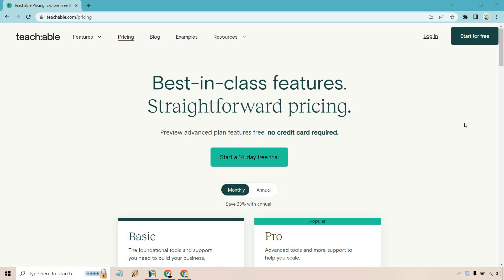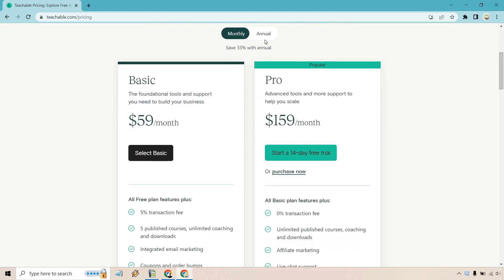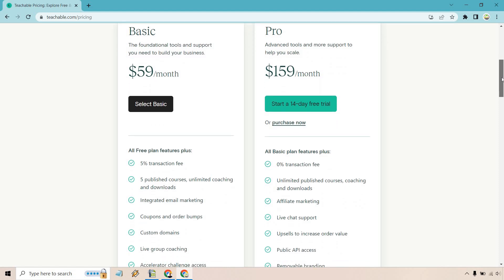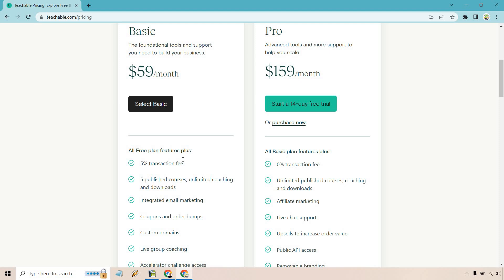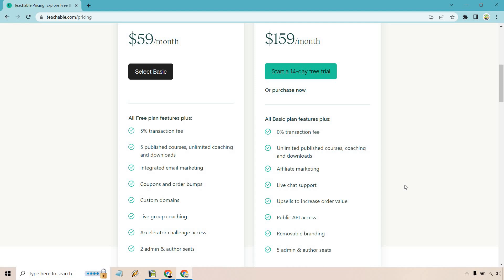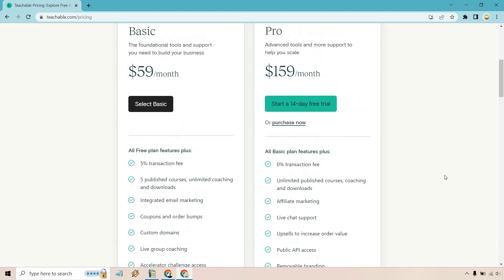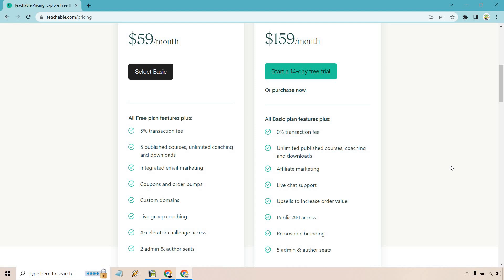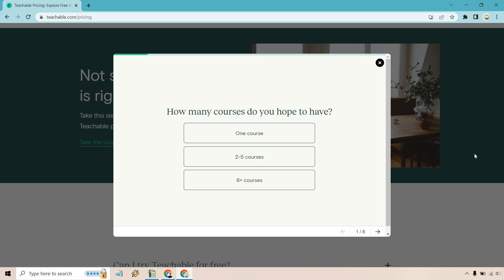Teachable Pricing Plans (Teachable Basic Vs Pro Plan)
Teachable Pricing Plans Video

So what are the Teachable pricing plans like? Here I will be comparing Teachable Basic vs Pro plan, as well as talking about the Teachable costs for them (as well as the third plan). In case you need more help deciding which plan is right for you, there is a quiz on the pricing page that will allow you to get a better idea of what's right for you.